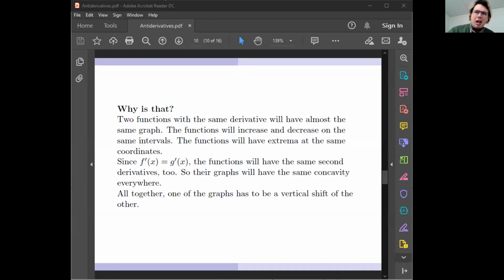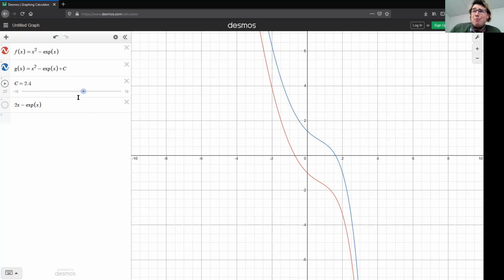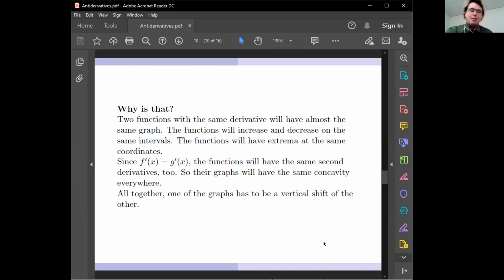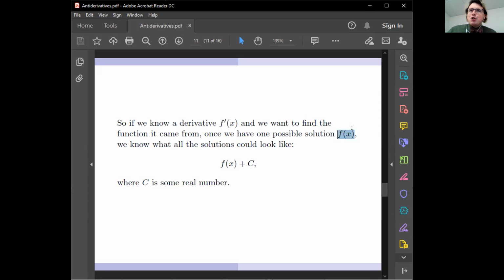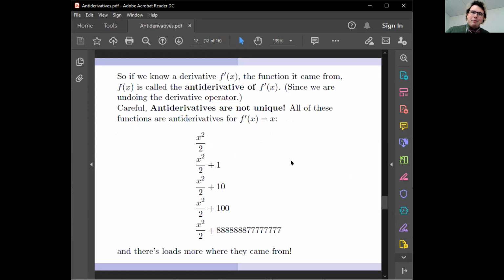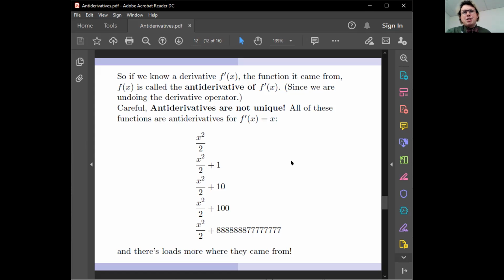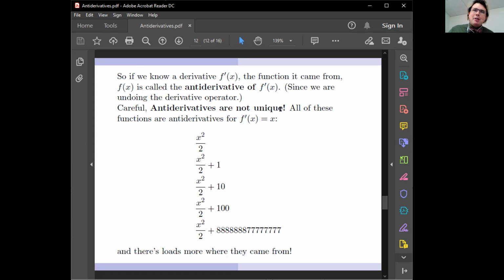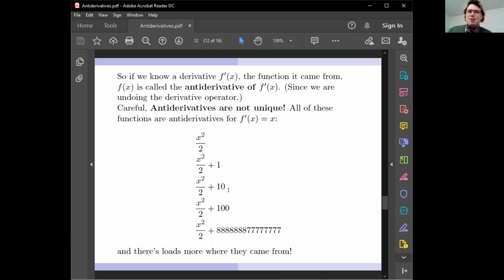MA 134 W11 R5